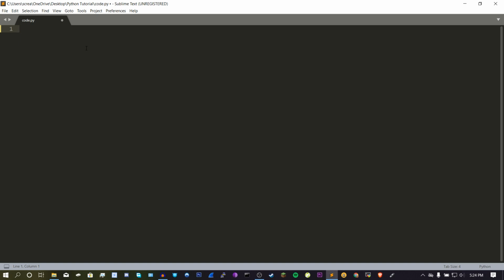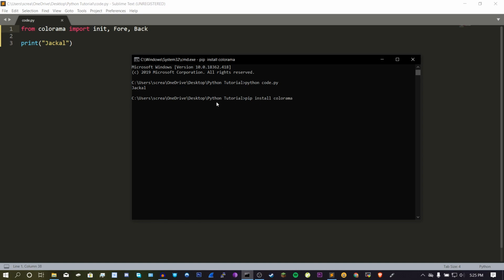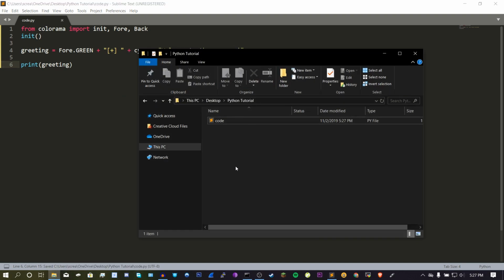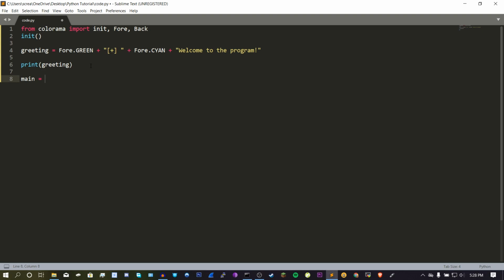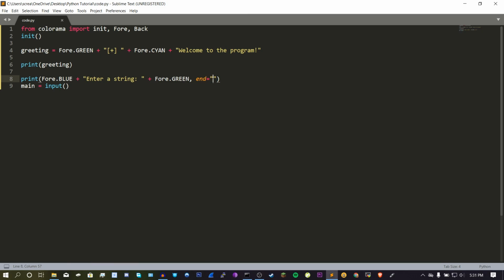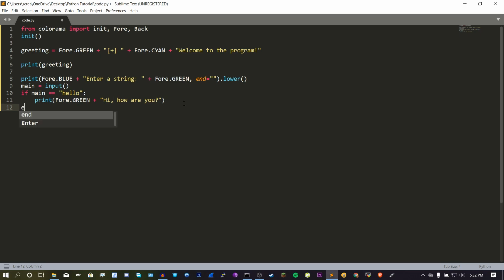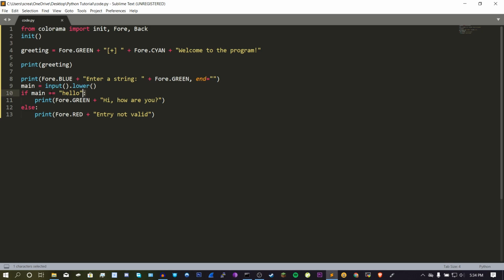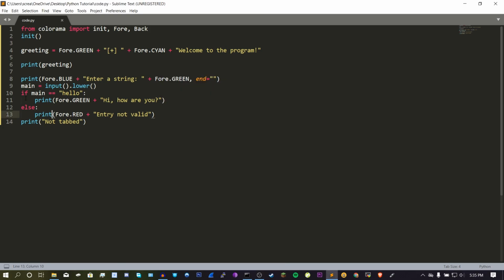Python Tutorial #1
[IMPORTANT]
        My Discord has been changed to Jackaldev#8979.